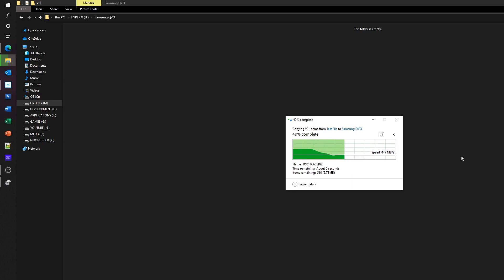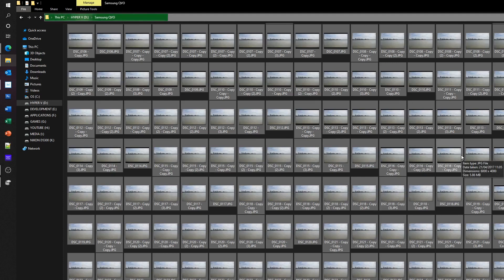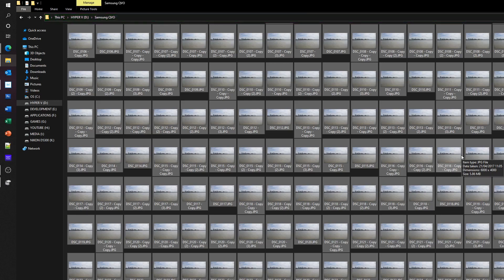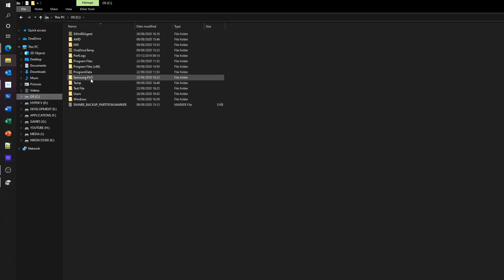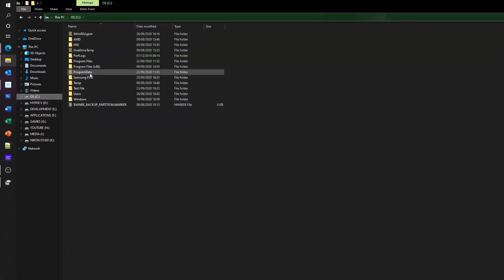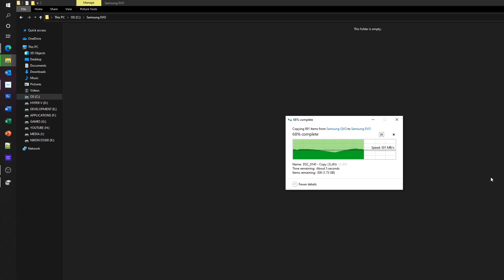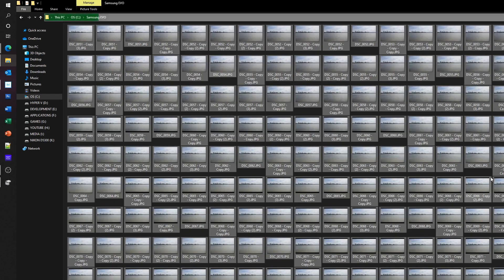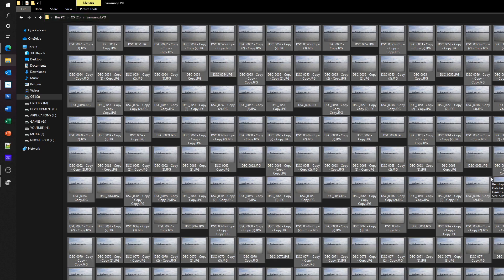Samsung EVO vs QVO, TLC/QLC technology comparison.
Here I do a  brief history of SSD technology and a comparison between the Samsung EVO and QVO drives.

Samsung has pretty much been the go to option for SSDs but how does it's new QVO drive perform? I'll be doing some testing including large file copy and multiple small files copy.

Which one is the best for gaming and which for every day usage? Hopefully this video will answer that question and help you decide which is better for your own personal usage.

Samsung 870 1TB QVO
Samsung 860 1TB EVO